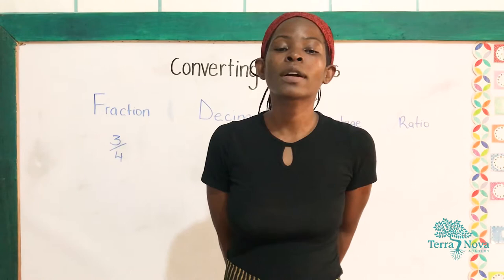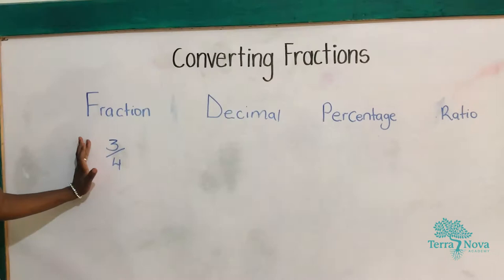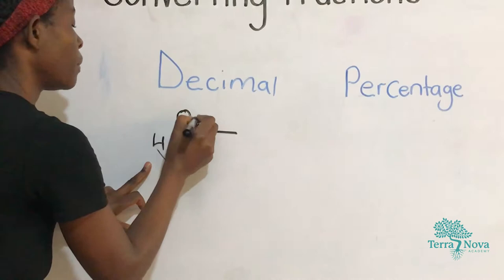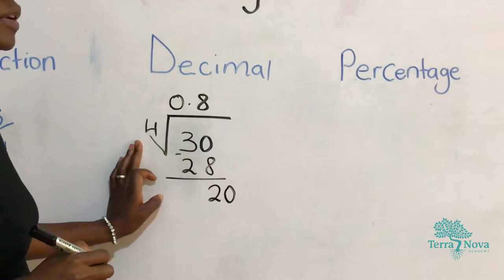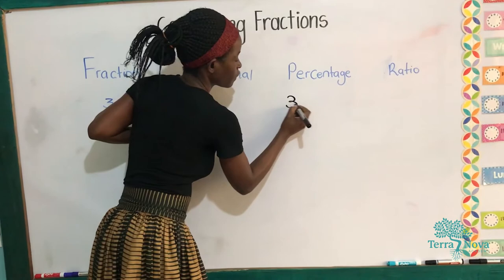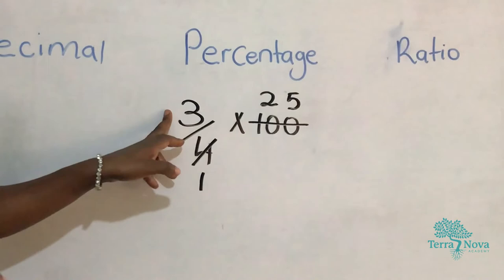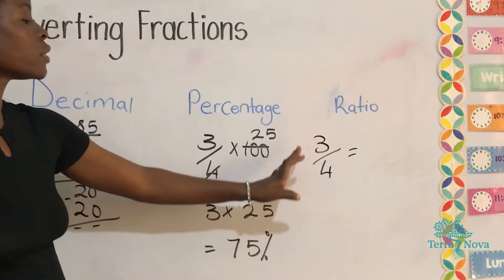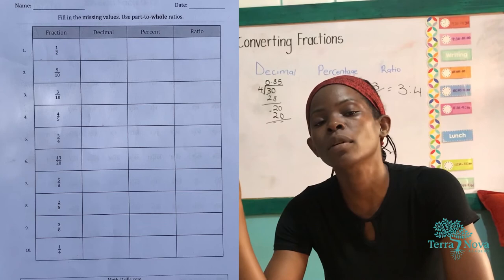TERRA NOVA ACADEMY | GRADE 6| AUGUST | Mathematics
By Kalago Edith
Title: Converting Fractions